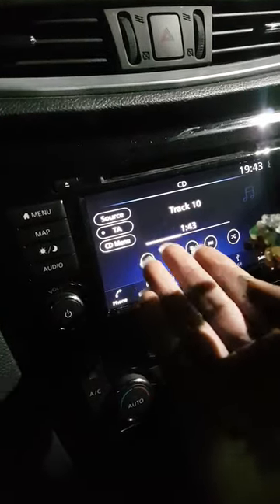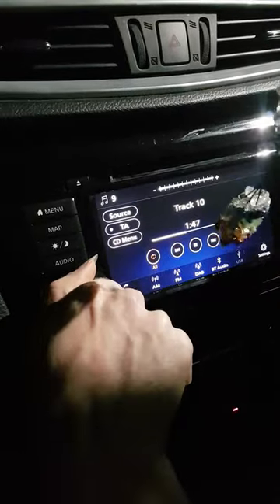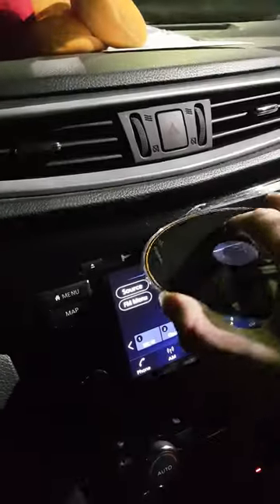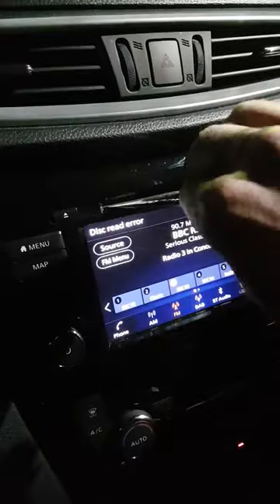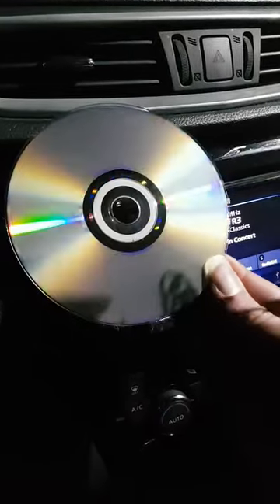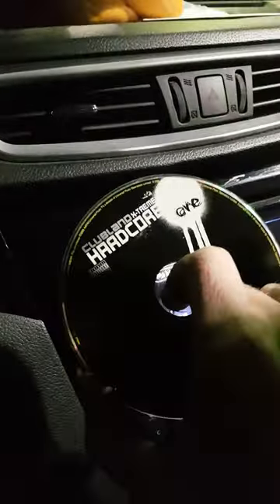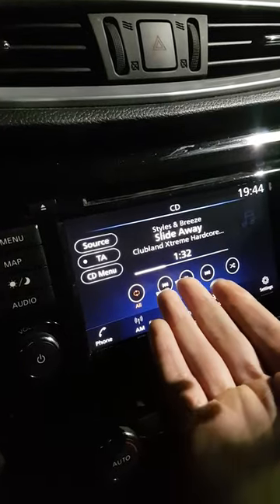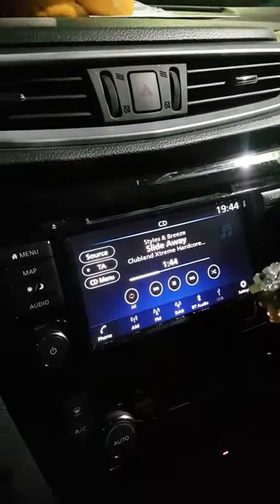CD 2 WON'T PLAY BUT CD 1 & 3 WILL?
The CD player in the car won't play CD 2 but it will read 1 and 3, there's no scratches on the second CD, so why is it reading 1 and 3 but not 2?